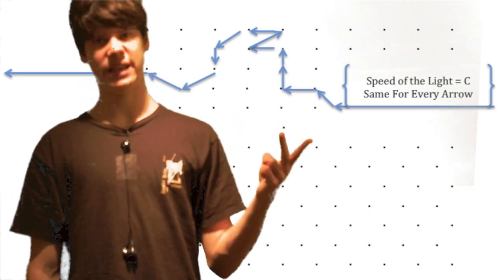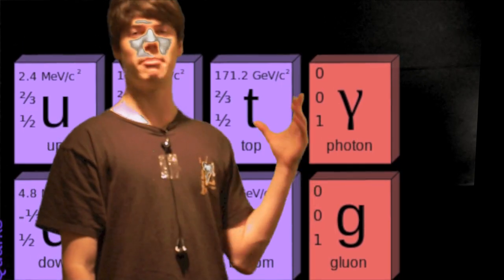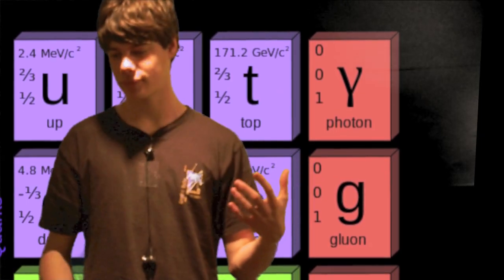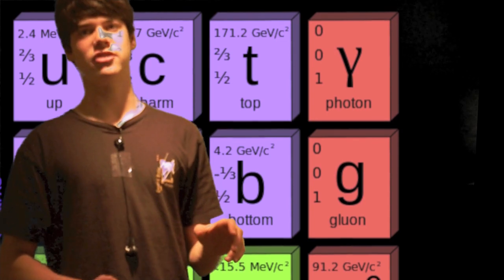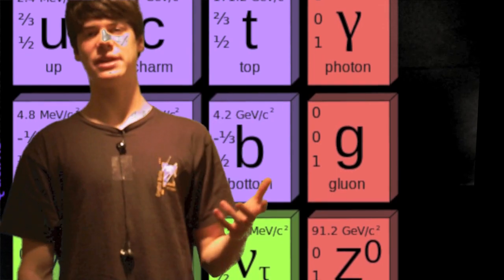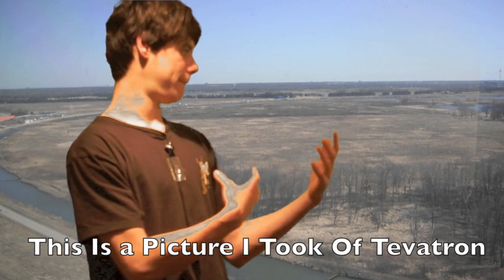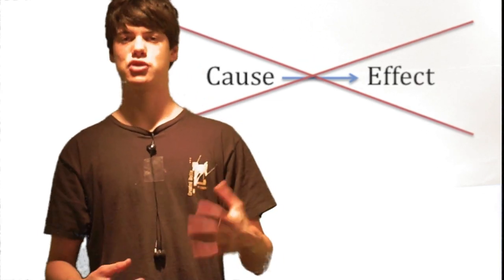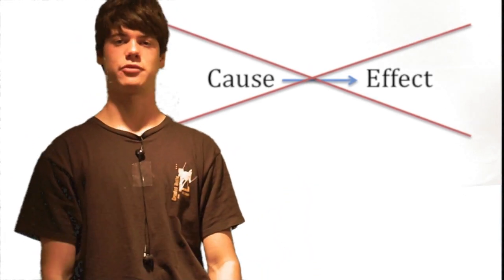Faster Than The Speed Of Light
I explain how things can go faster than light and the speed of light. For more information of the first phenomena I explained do a little research about Cherenkov radiation, this is the radiation that happens when a particle goes faster than the light in the same medium. Sort of like a sonic boom for light.